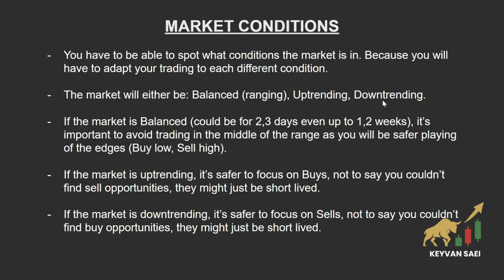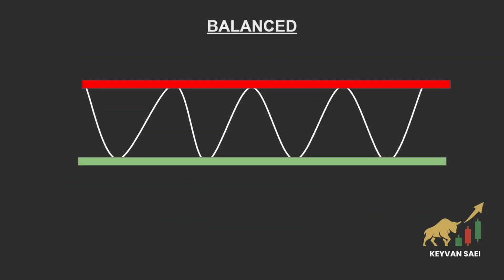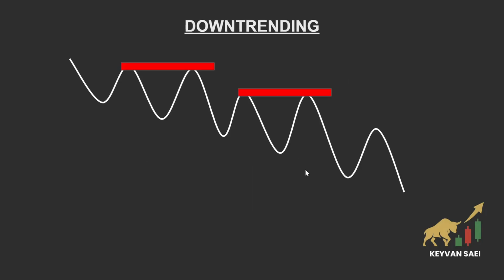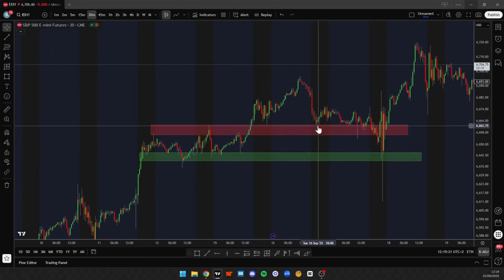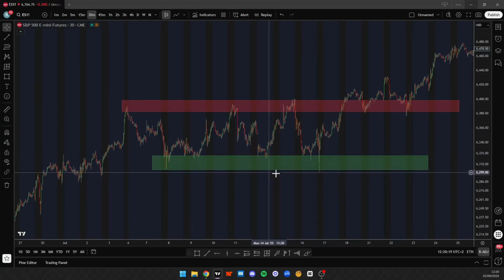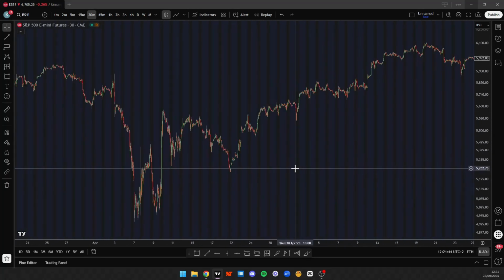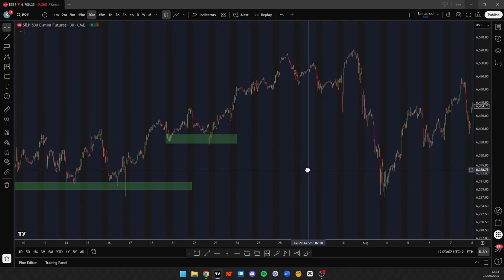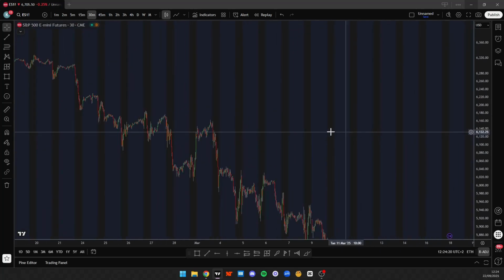Day Trading Course [Module 1] – How to Read Market Conditions Like a Pro